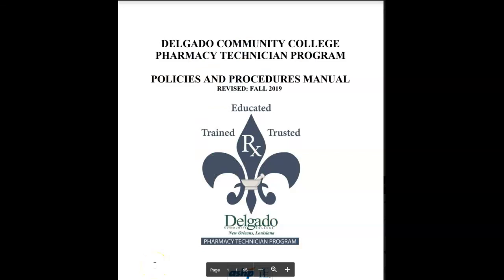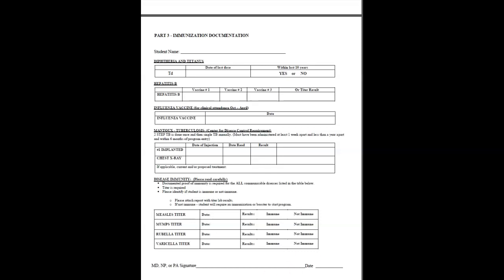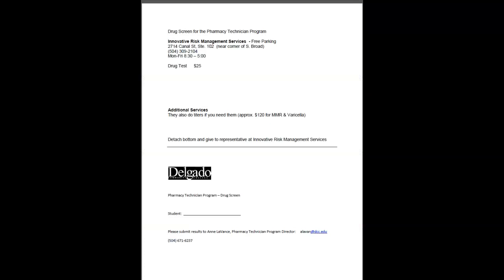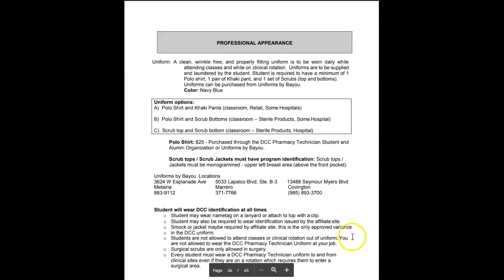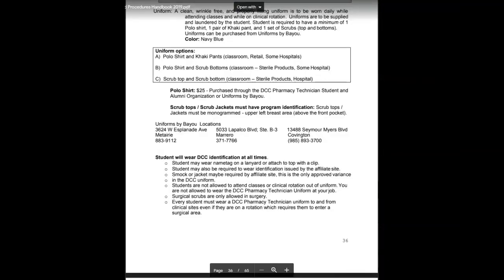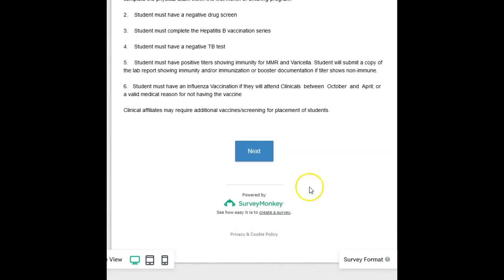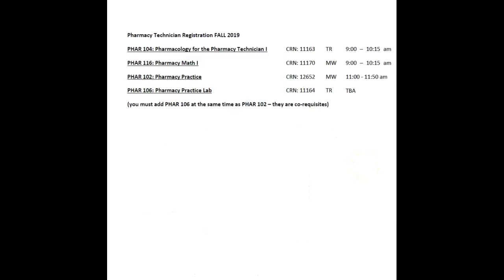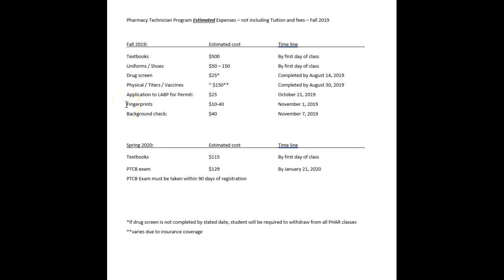Orientation recording FA19